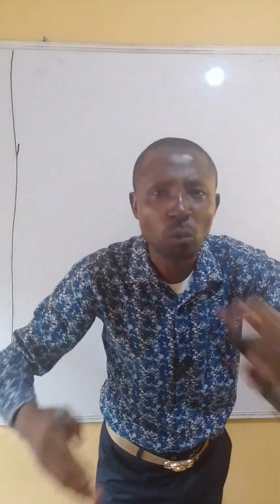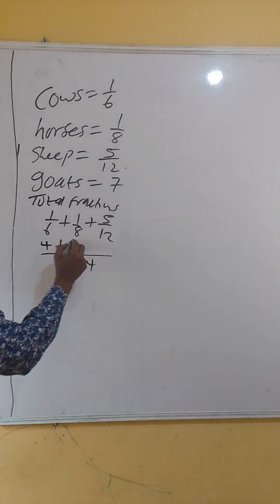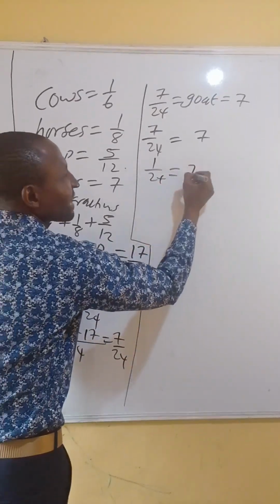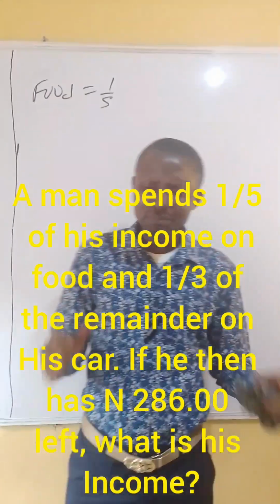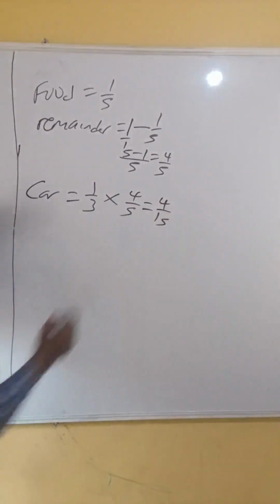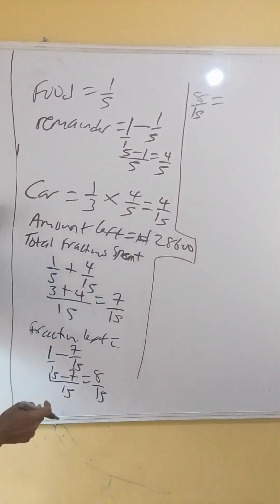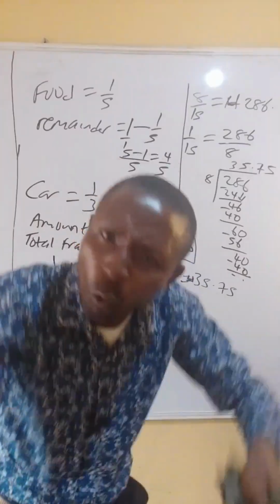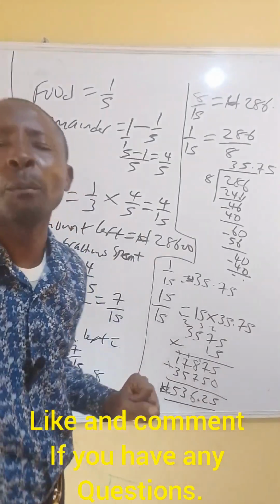Problem solving involving fractions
This video will be useful for pupils in primary 5 and 6 and extremely essential for students in highschool.